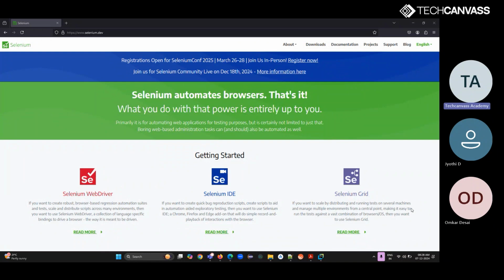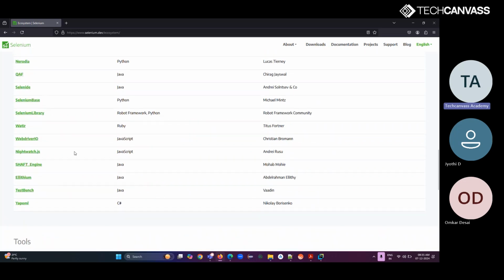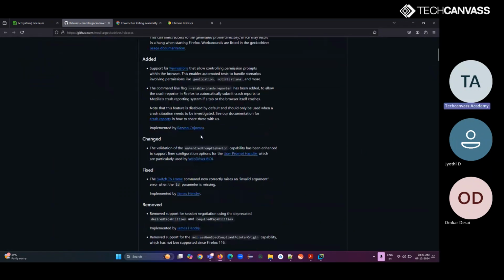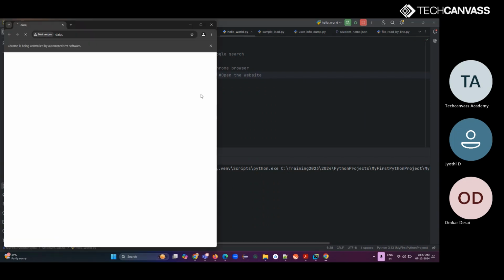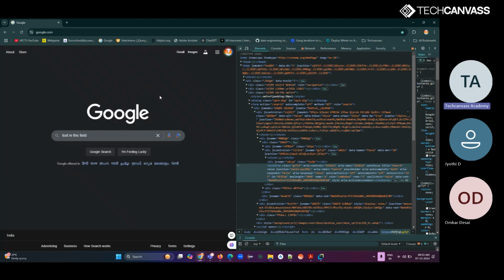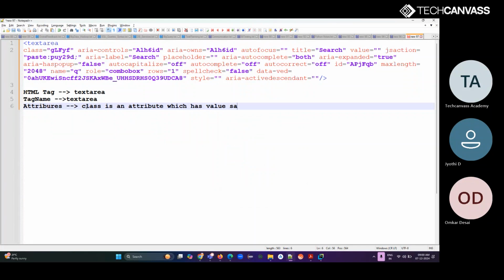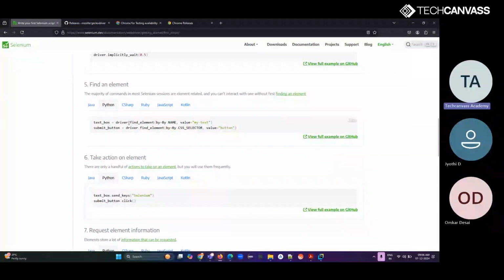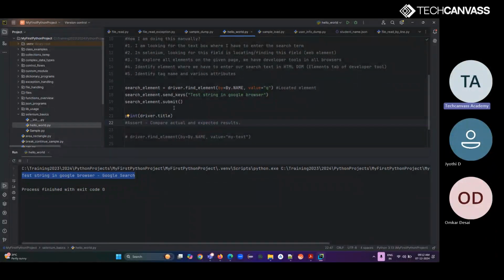Python Selenium Training - Class 2 | Techcanvass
Welcome to Class 2 of our Python Selenium Training series! 🚀

In this session, we’ll dive into:
✅ Understanding locators in Selenium (ID, Name, XPath, CSS Selectors, etc.).
✅ How to interact with web elements (click, input text, select options).
✅ Writing effective scripts for real-world scenarios.

This class builds on the basics and equips you to interact with web pages dynamically using Python and Selenium. Perfect for anyone looking to advance their automation testing skills!

 Explore our Selenium Training Program for in-depth knowledge and practical projects

About Techcanvass
Techcanvass is an Information Technology (IT) certifications training Organization for professionals. We specialize in Business Analysis, Data Analytics and domain training programs.

Our training programs are in the fields of: Business Analysis, Data Analytics, Domain Training

🔗 Business Analysis case study - mastering use case model (using MS Visio)

🔥Our New courses

🔥Our Real Life course